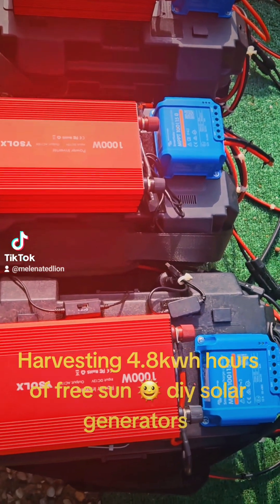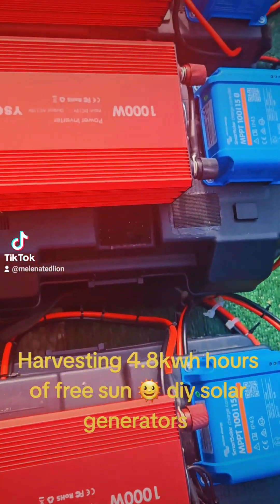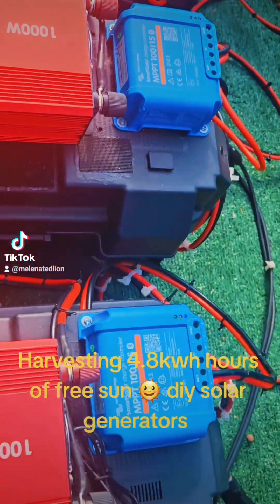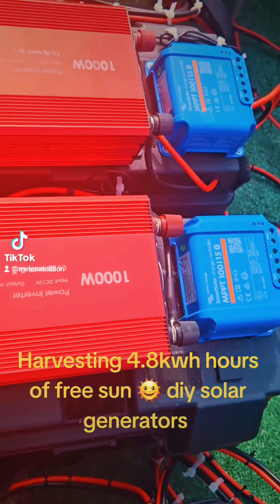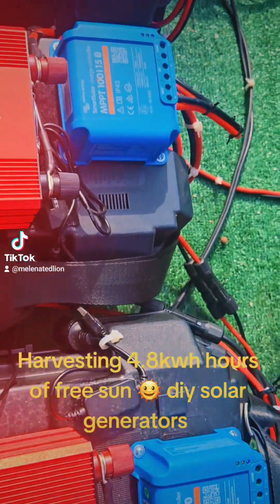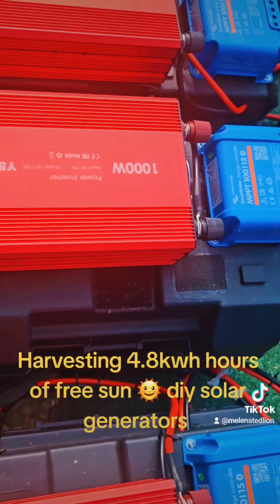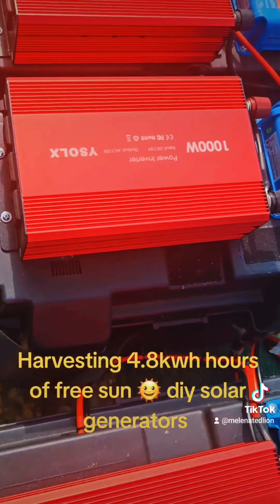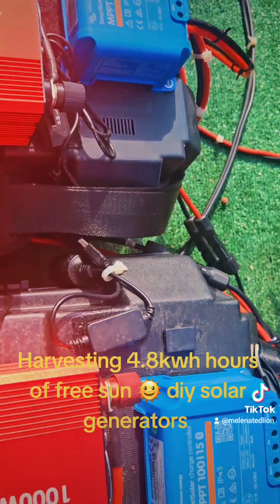It's a partial solar day ,harvesting free 🔋 with my diy solar generators, aren't they beautiful